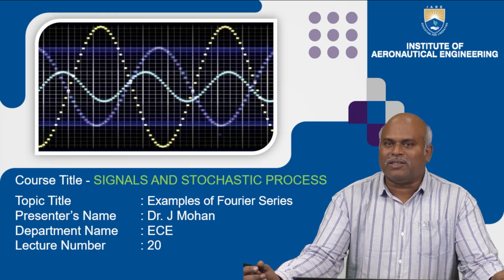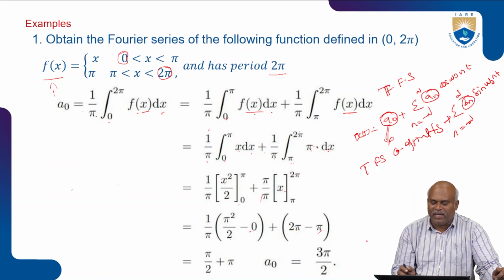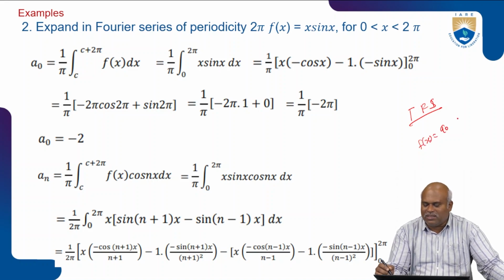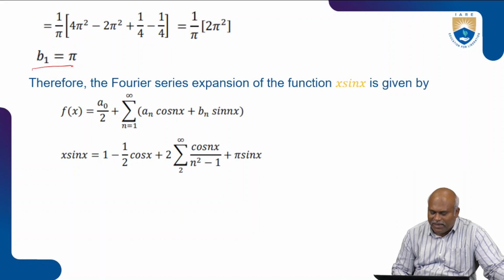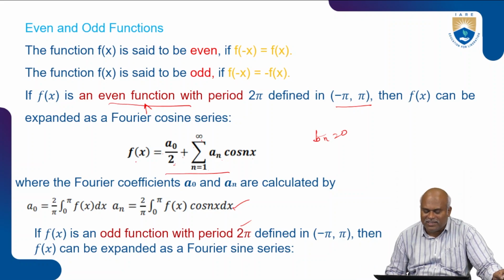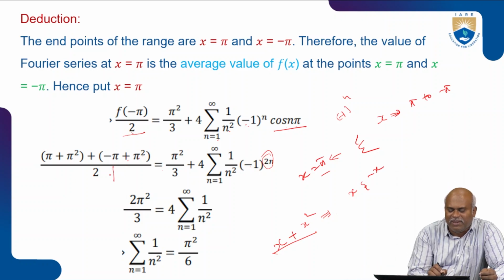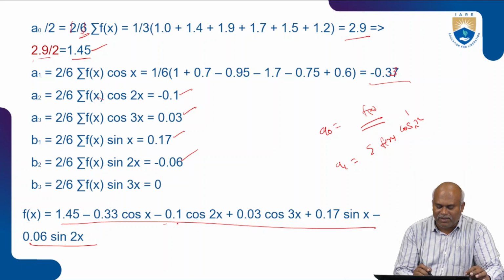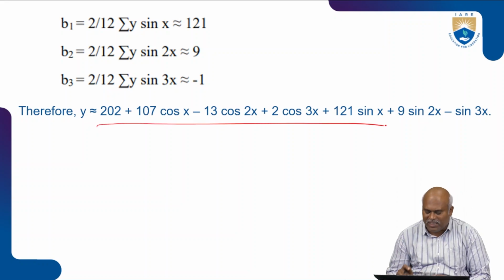Examples of Fourier Series by Dr. J Mohan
Examples of Fourier Series by Dr. J Mohan | IARE

Telangana, India.